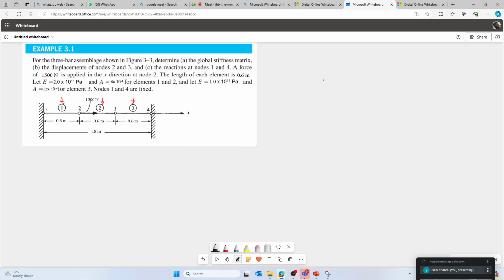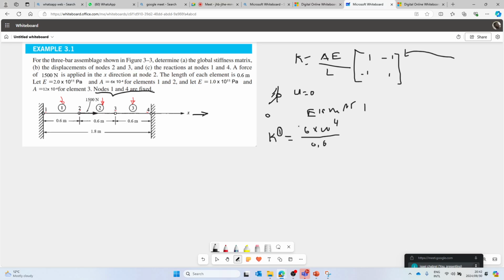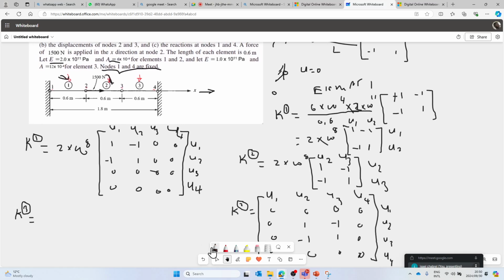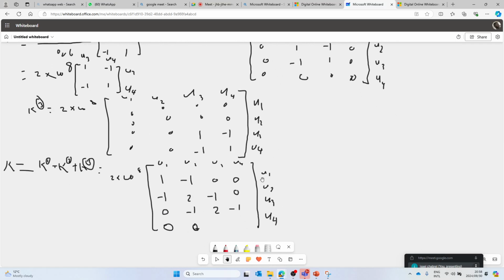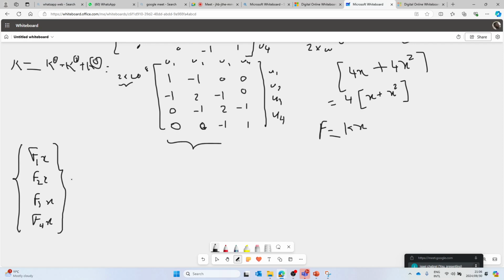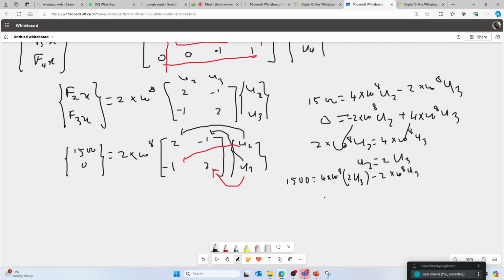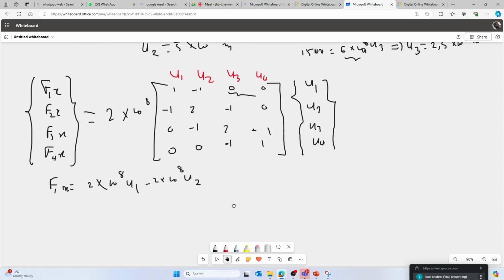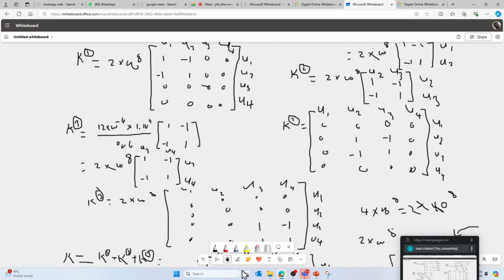FEA BAR ELEMENT PROBLEM 1